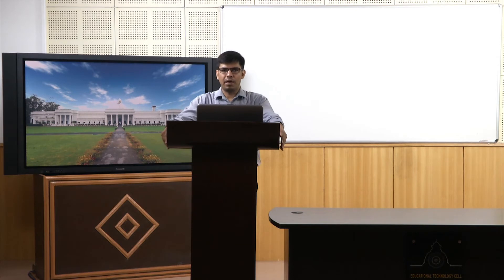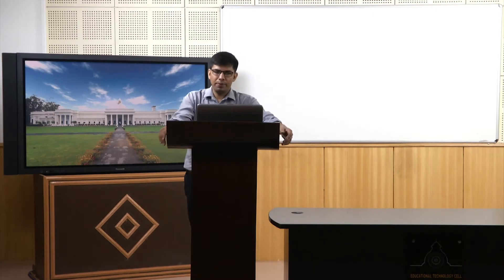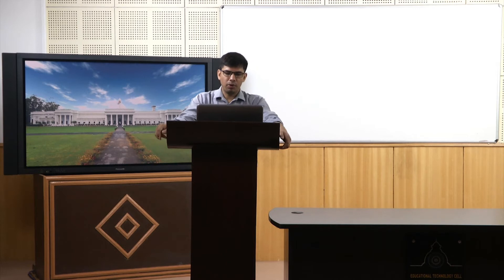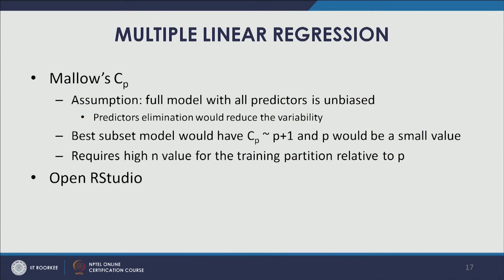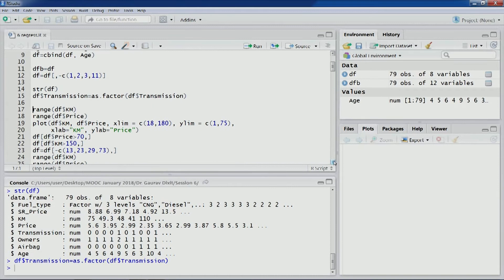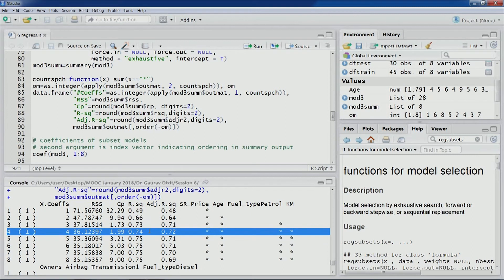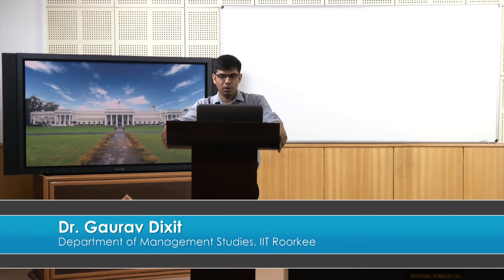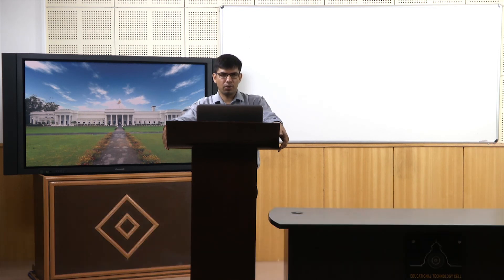Lecture 26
Exhaustive search in Multiple Linear Regression, Adjusted R Square, Mallow’s Cp

 To access the translated content:
1. The translated content of this course is available in regional languages.
 2. Regional language subtitles available for this course
 To watch the subtitles in regional languages:
 1. Click on the lecture under Course Details.
 2. Play the video.
 3. Now click on the Settings icon and a list of features will display
 4. From that select the option Subtitles/CC.
 5. Now select the Language from the available languages to read the subtitle in the regional language.